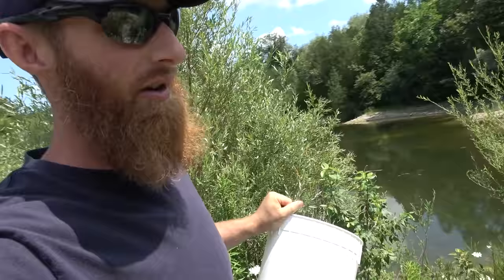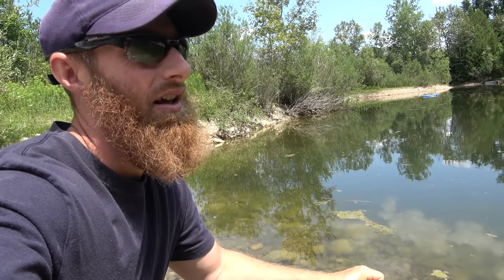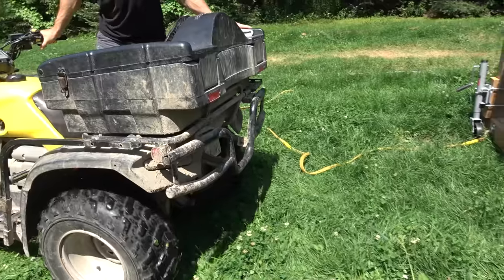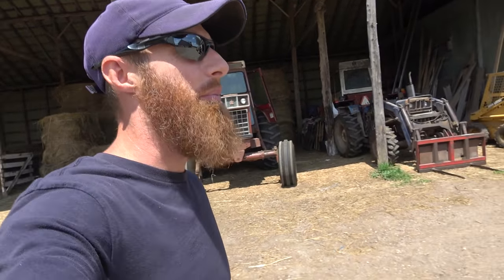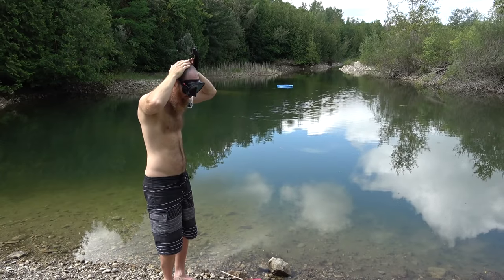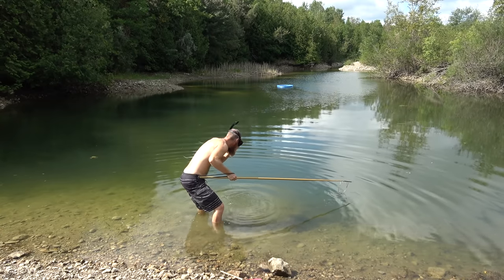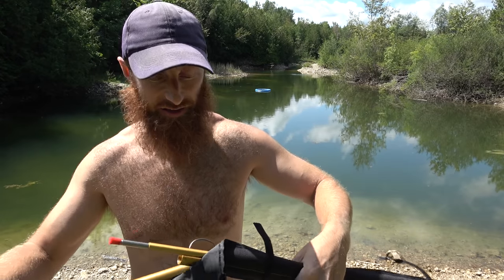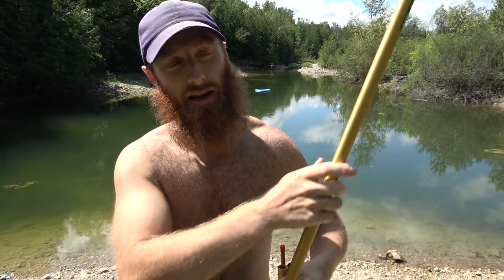Snorkel Spearfishing the Trout Pond (Freshwater)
I use a spear fishing pole to hunt down stocked trout and bass in my freshwater pond to do a catch and cook at the small offgrid cabin.  Combination of snorkel, freediving to get some super interesting underwater footage with my gopro.  Unlike scuba diving, you have to actually hold your breath.  Spearfishing like this is harder than it looks, but it's super fun!

You will get a really interesting underwater perspective in this freshwater pond.  I'll even sneak up on a frog at the edge.  You can see all the different types of weeds in the pond, from cattails to duckweed.  Minnows, turtles, you never know what we might find!  The goal is to get one of our big rainbow trout to cook it up over an open fire.

MEDIA